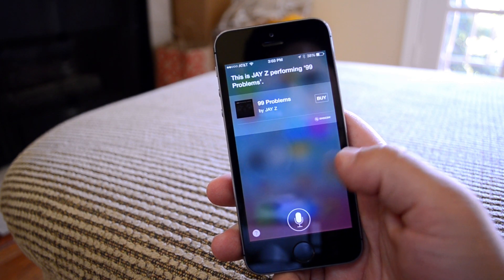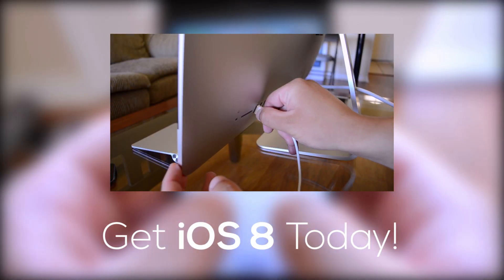iOS 8 Hidden Features!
These are some hidden features in iOS 8 that Apple didn't talk about!

SOCIAL